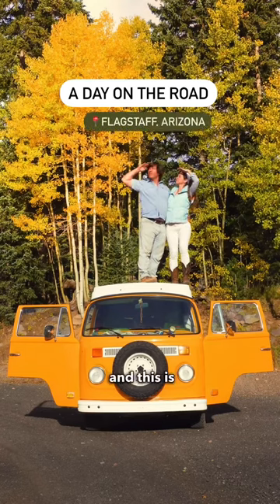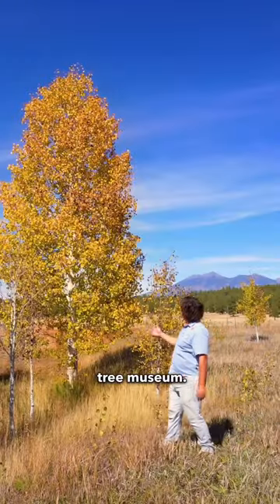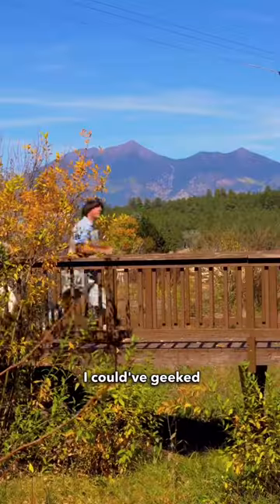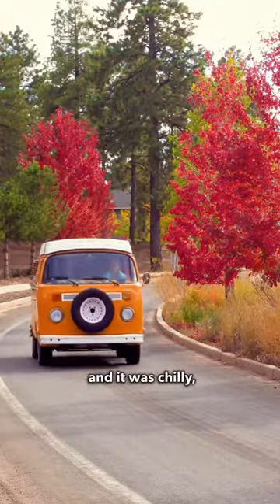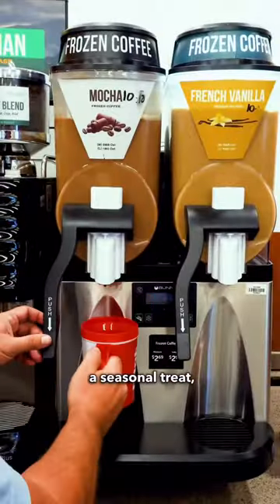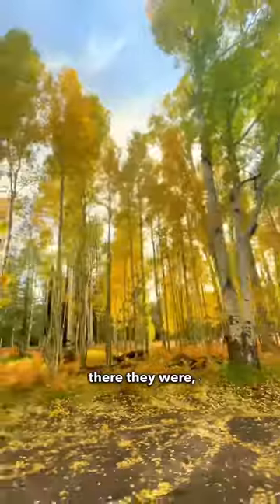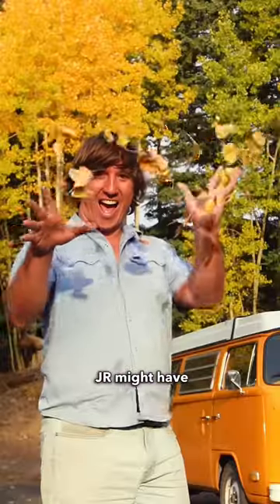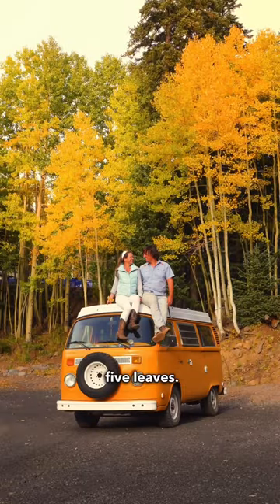Timing Is Everything In Social Media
Timing is everything with social media.

Some posts need to happen instantly like a tweet about an Oscar moment, while others can be planned in advance.

We created the Fall Foliage Update with our partners @PilotTravelCenters  bc the changing of the leaves is the #1 topic that people talk about when talking about fall road trips.

Thanks to Kit & JR (@idletheorybus on Insta) for launching the updates with this Reel from Flagstaff, AZ.